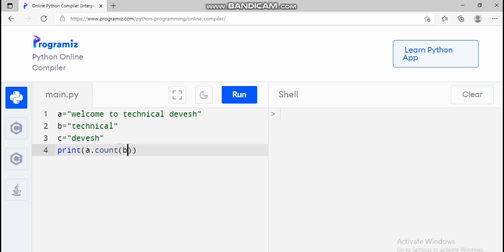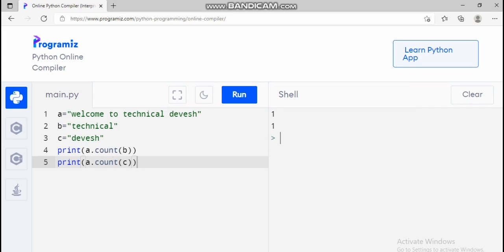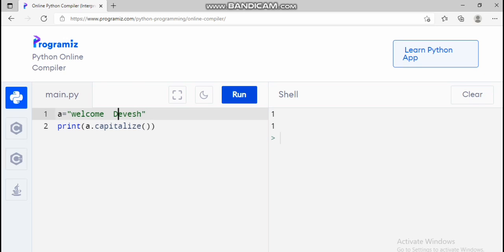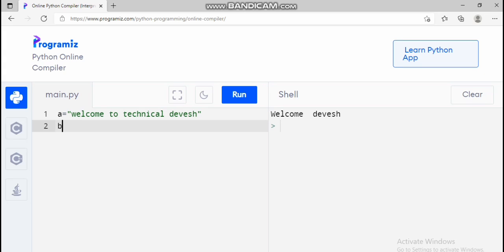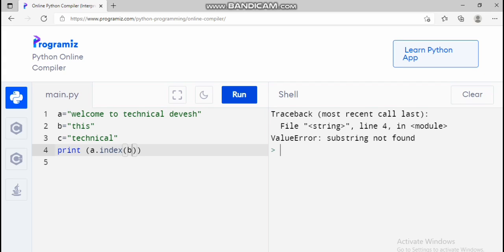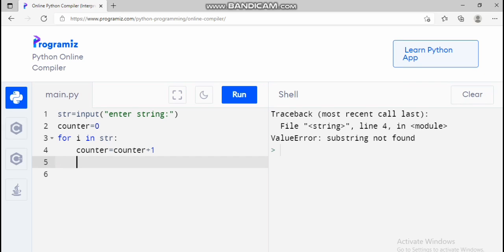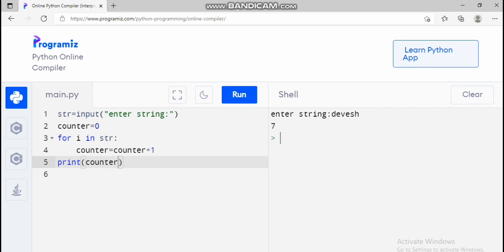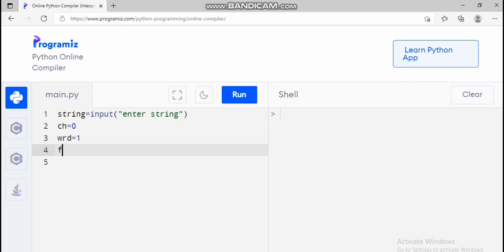working with strings..